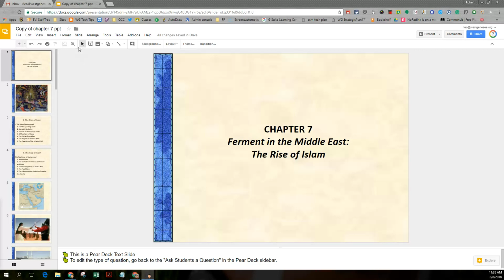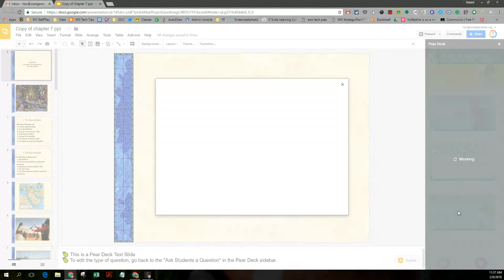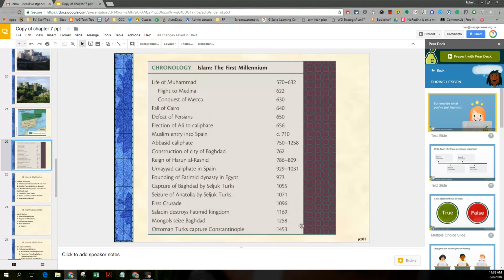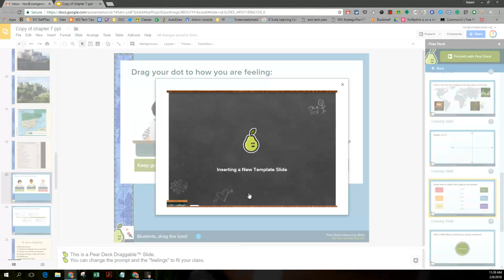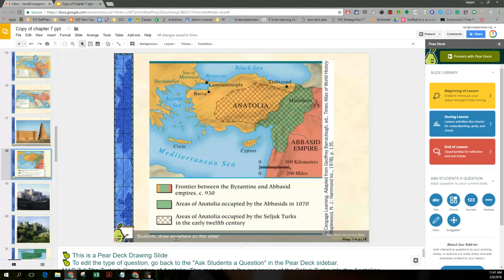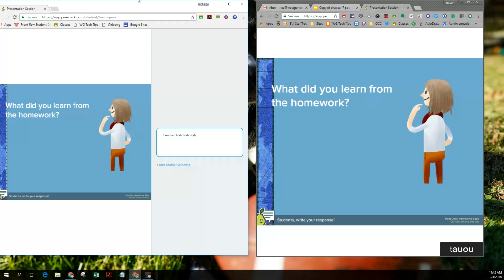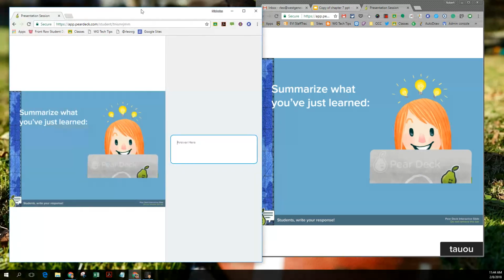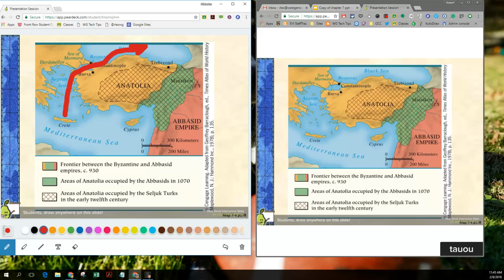Pear Deck 04 Pear Deck Add on for Google Slides